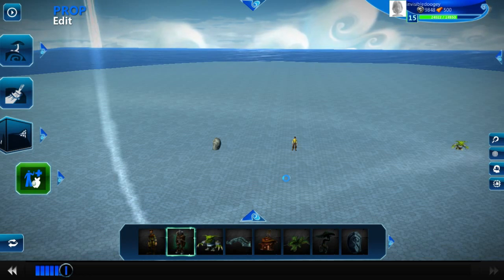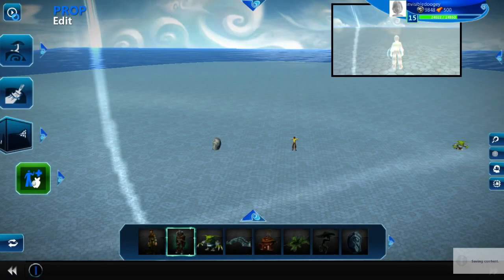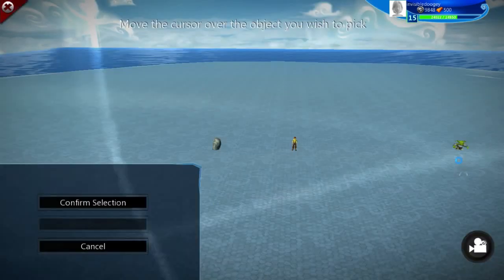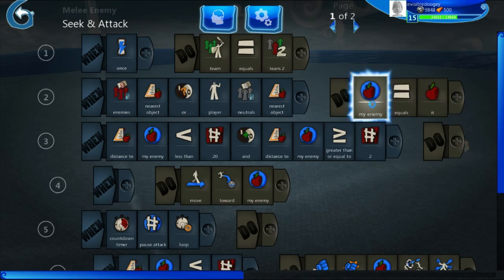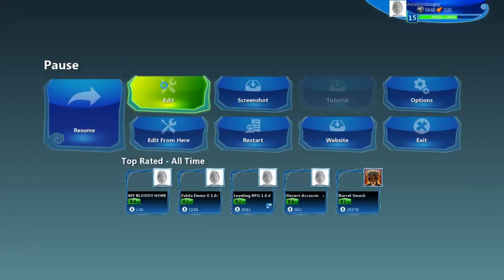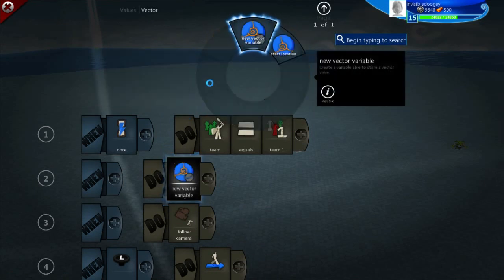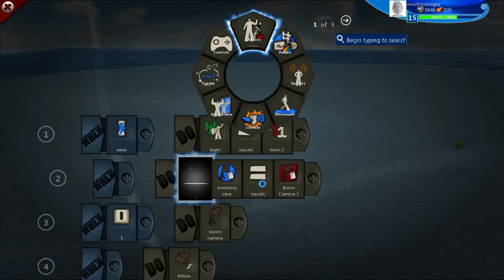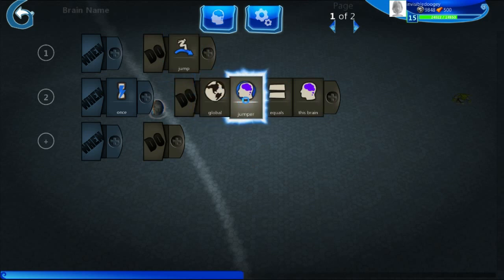Every Variable in Project Spark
A long video that cover off on each of the different variable tiles you can use in Project Spark and how to use it. Here is the run of show so you don't have to listen to me for 40 minutes:
3:08 Number Variables
6:06 Global Tile (Super Important If You Don't Know What it Is)
9:19 Boolean Variables
14:46 Object Variables
17:45 Object Sets
22:13 Text Variables
25:18 Vector Variables
27:48 Color Variables
29:43 Camera Variables (Boom/Fixed)
33:56 Brain Variables